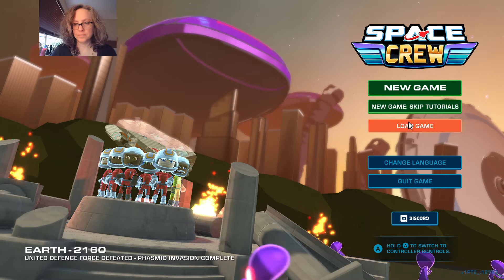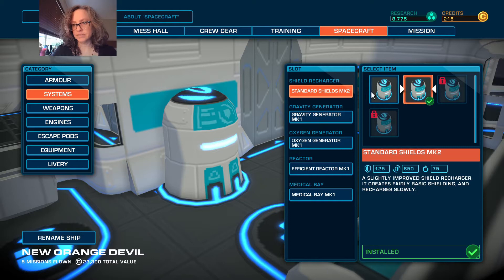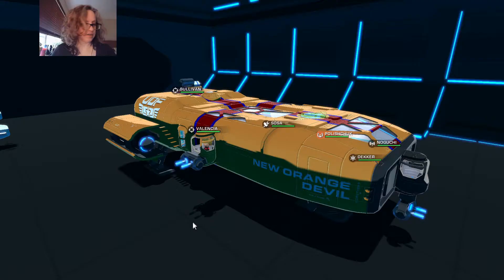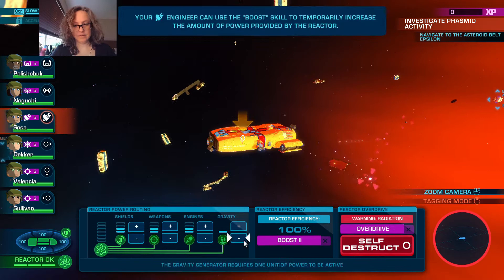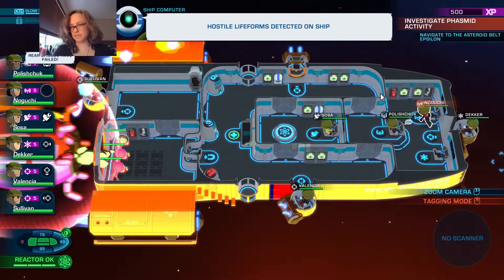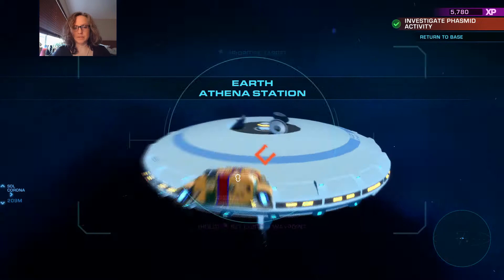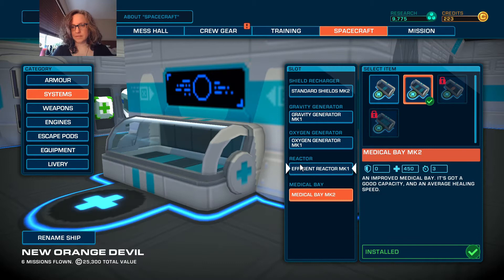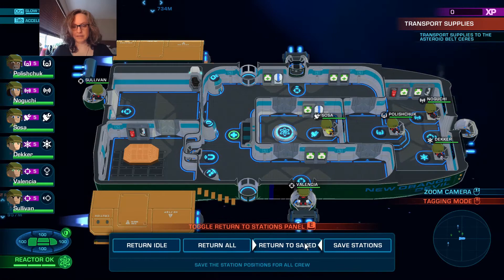Hewpin | #4 Space Crew Let's Play, Hard Mode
Trying for Hewpin Garrett, clear phasmid forces, taking the faster route this time. Continuing our Space Crew Let's Play on Panic Station settings.